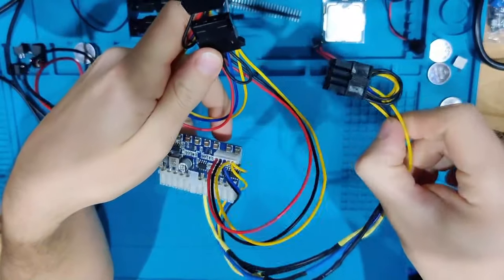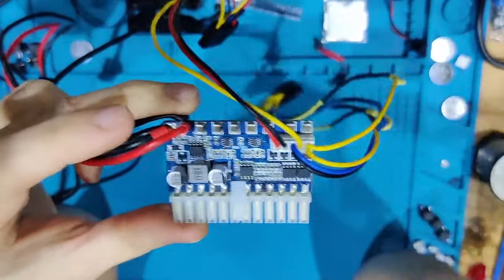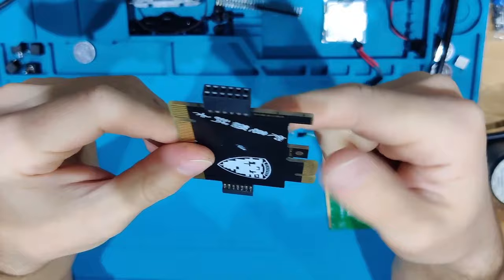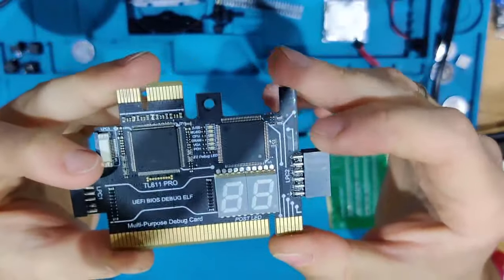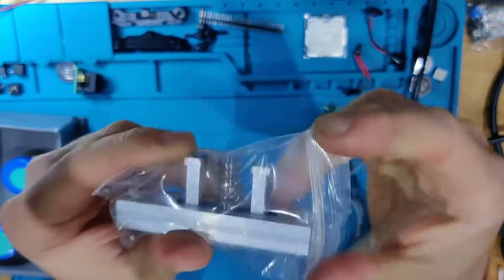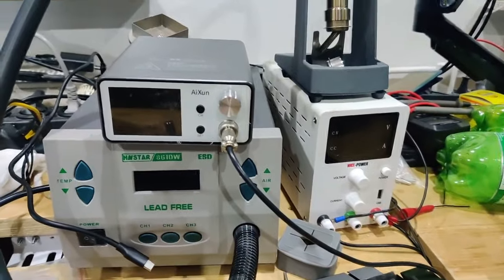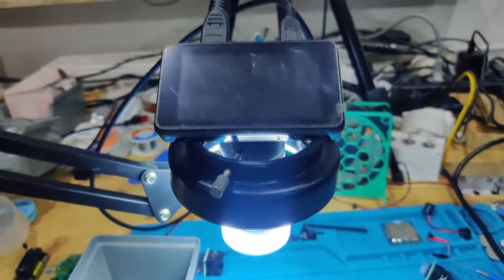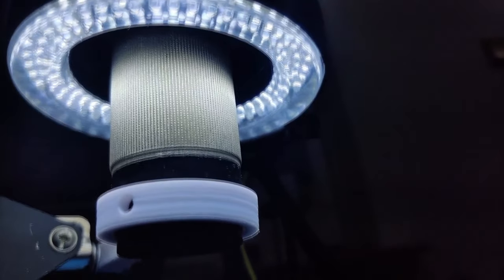TOOLS I USE TO REPAIR ATX MAINBOARDS THAT YOU WILL NEED!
If you have any questions hit me up in the comments!

My Tools:
DDR3 and DDR4 Post code tester (white ddr card)

Soldering Station AIXUN T3A T245 B Set

PCIE Post Card

Side Cutters

DDR3 DDR4 Data line Tester

Pre heater

Reball jig

needle probes

CH341A Bios chip programmer

Soder Wick

Microscope Ringlight

Power supply

12V to 24pin ATX adapter

Components Tester